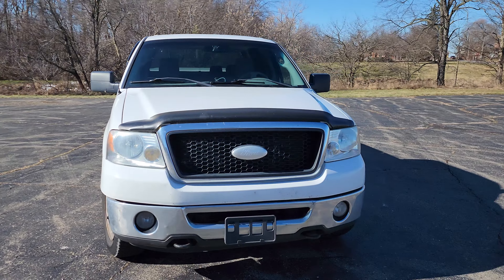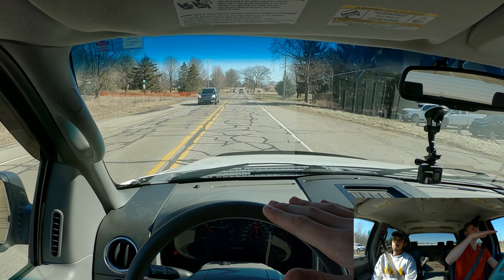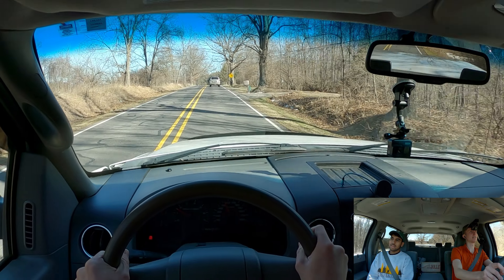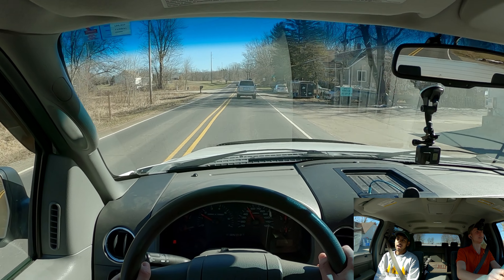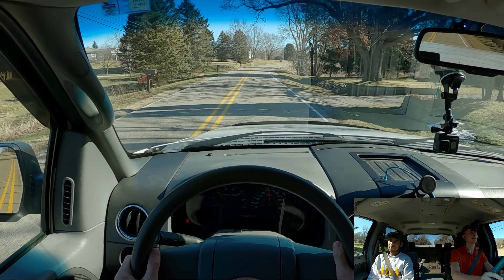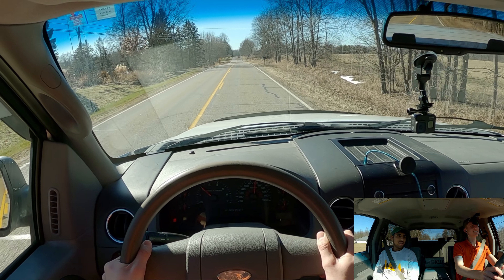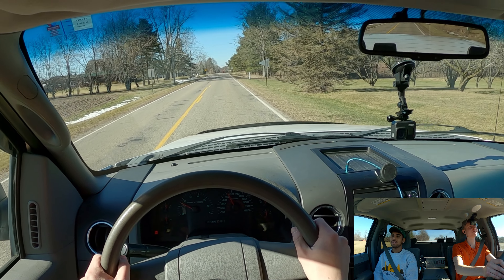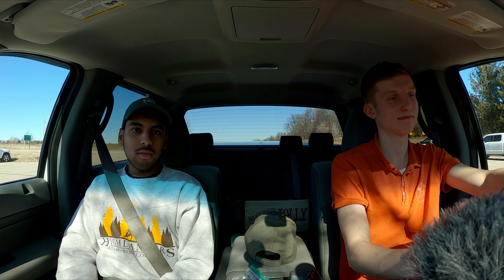Can A Boring Truck Be Fun? 2007 F150 - Hot Take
Today we take a look at a 2007 Ford F150, yes...
We crack some jokes and push the car a little bit having a good time. Make sure to watch our roast of the truck that built America.

Time Stamps:
Intro 0:00
1:05 Initial Impressions
2:45 Handling Characteristics
5:09 Driving Characteristics
6:30 Powaaaa
9:46 Power Test
10:45 Roast
11:46 Hot Take and Score